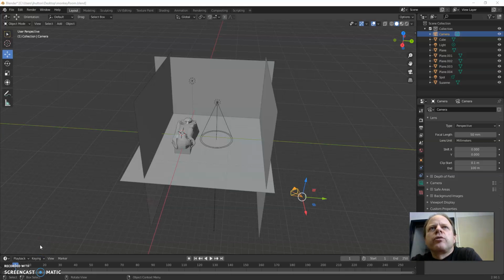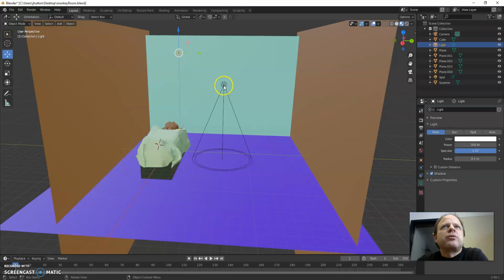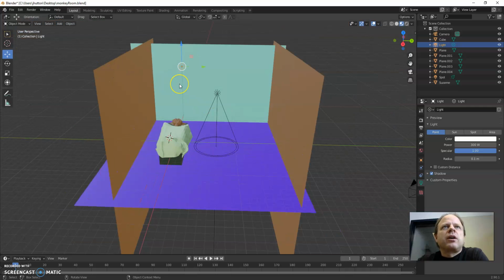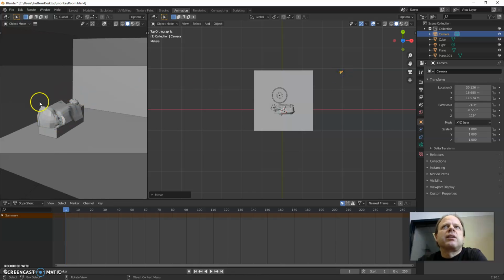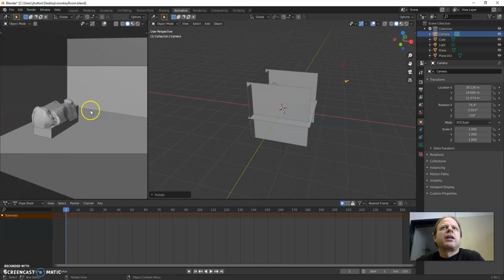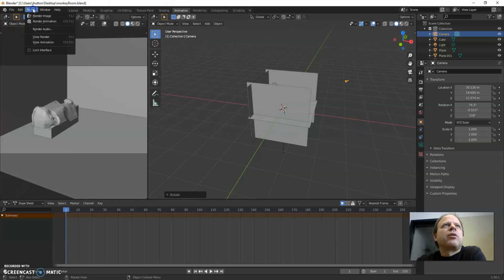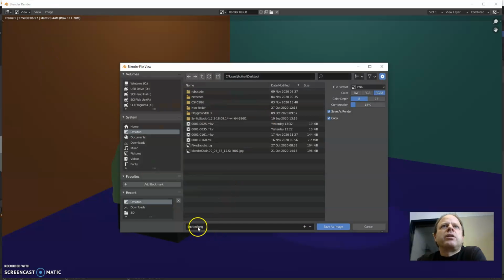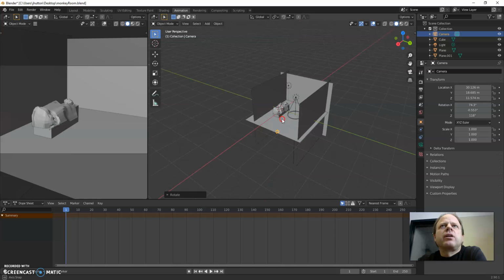Blender Tutorial Render Image Basics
Blender Tutorial on how to take a picture of a 3D scene and save or render as png image.